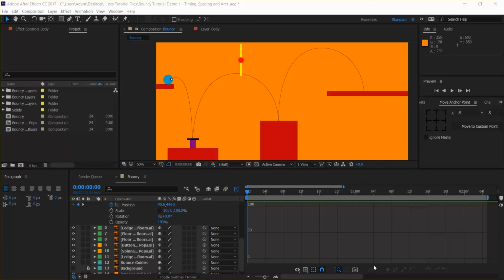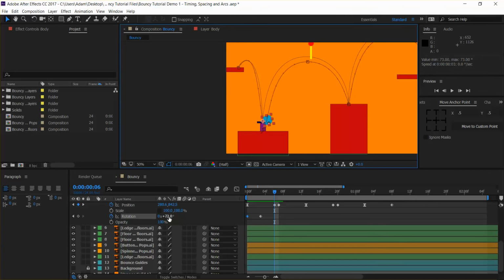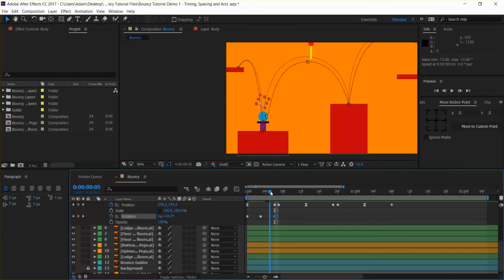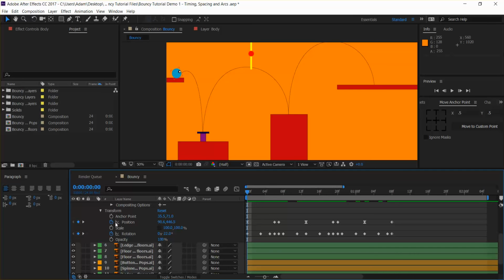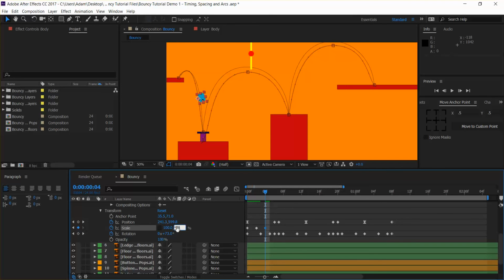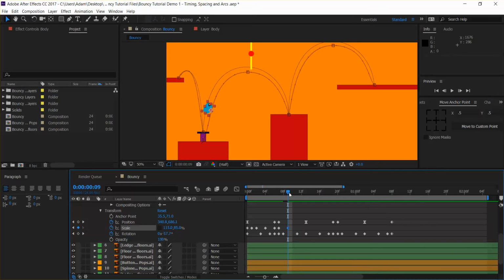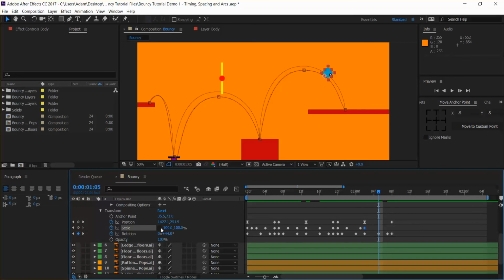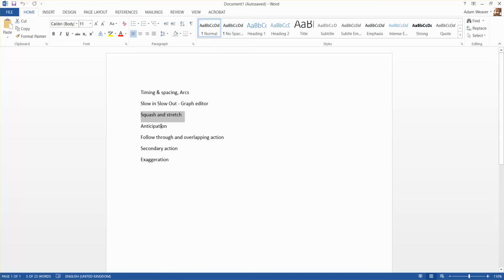Bouncy Tutorial 2 Squash and Stretch